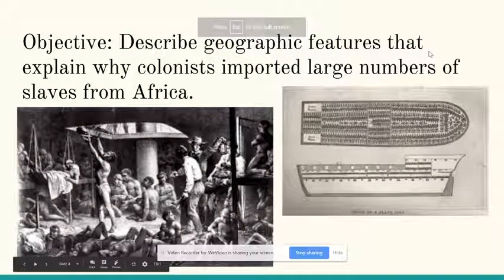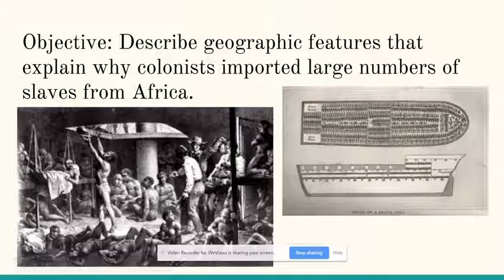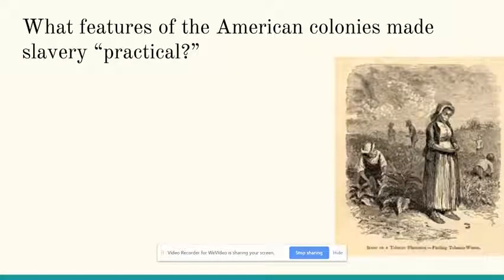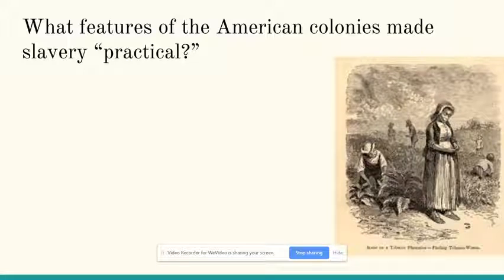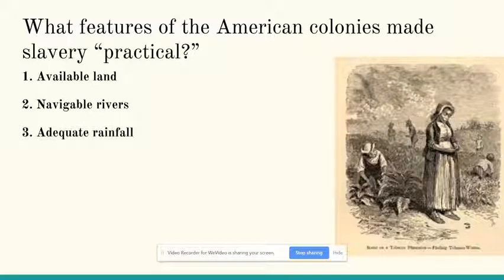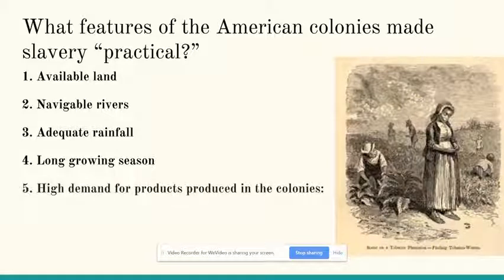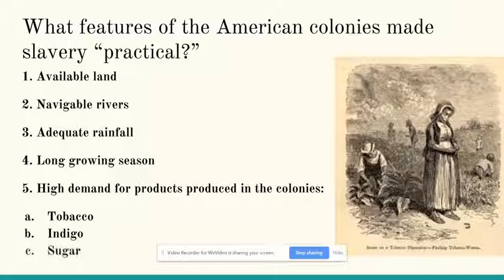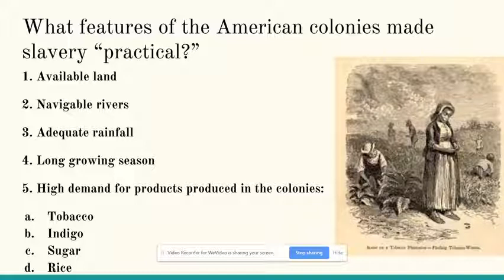American Landscape and Slavery